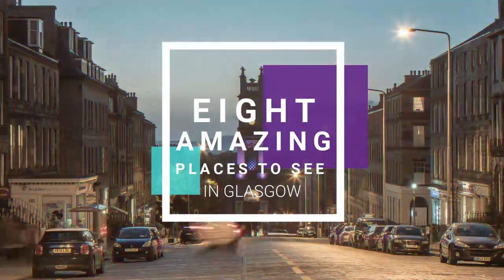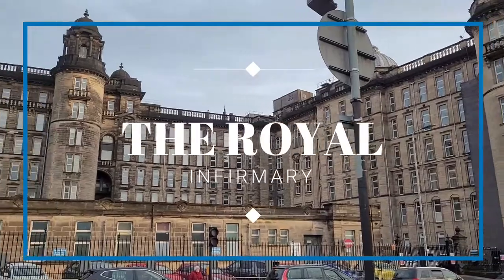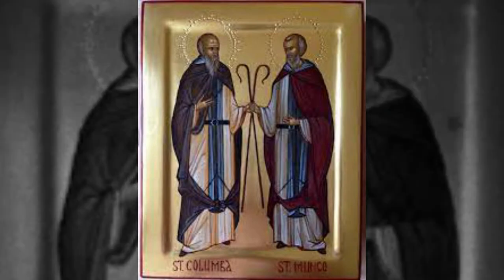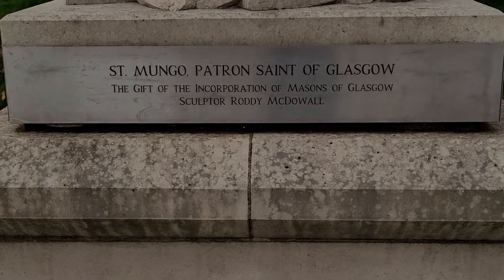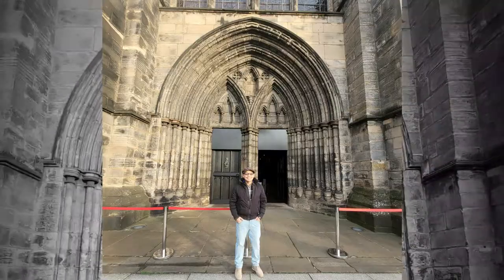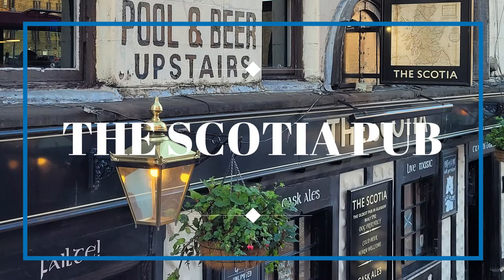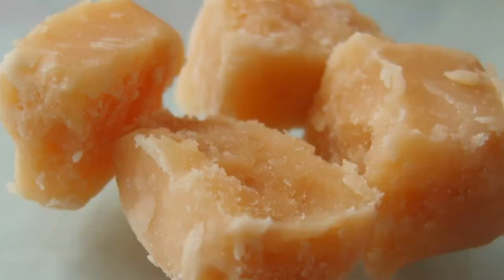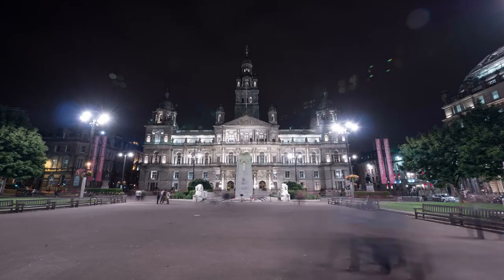Eight Amazing Places to See in Glasgow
Saint Alphonsus Catholic Church, St George Square, Glickman's Confectionery; Buchanan Street and Galleries; the Royal Infirmary; The Glasgow Cathedral; The Glasgow Greens; The Scotia Pub. I got to see these incredible places, along with seeing Steps performing at the Ovo Hydro.